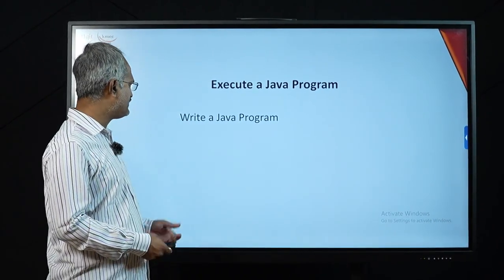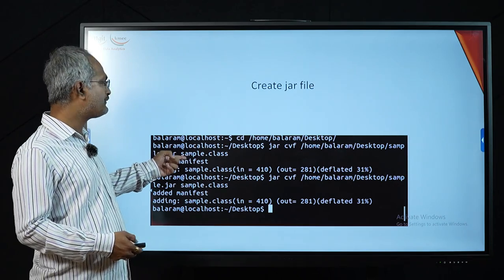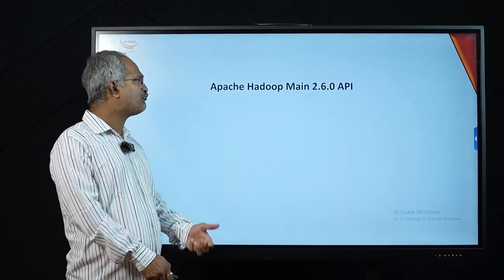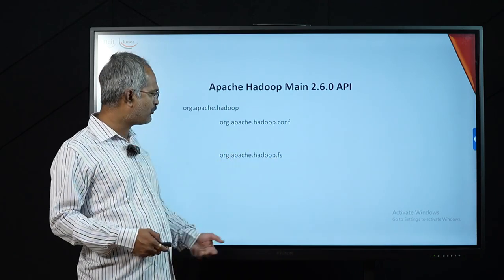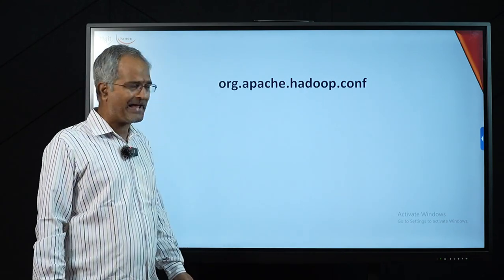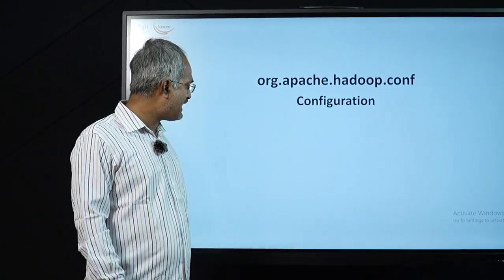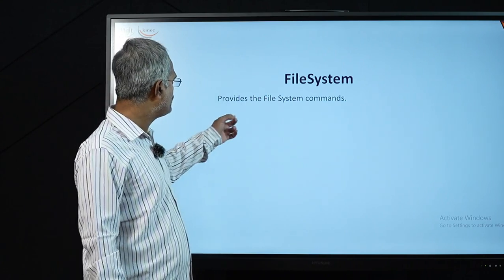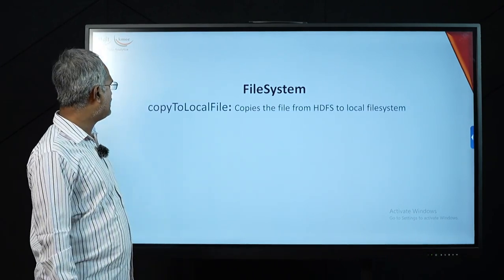2.3.1 HDFS API